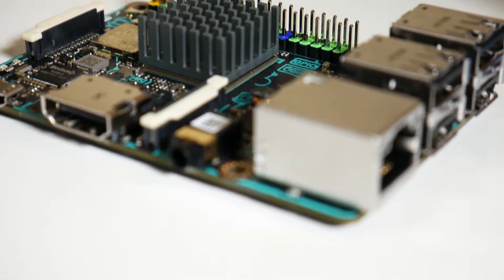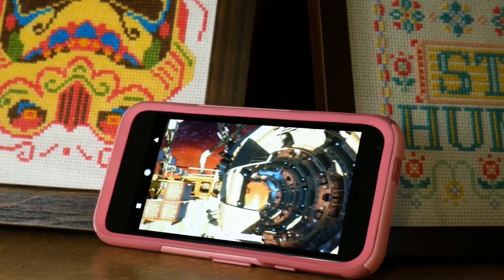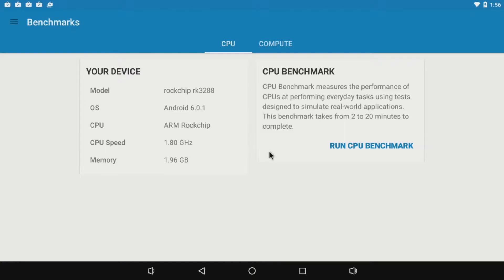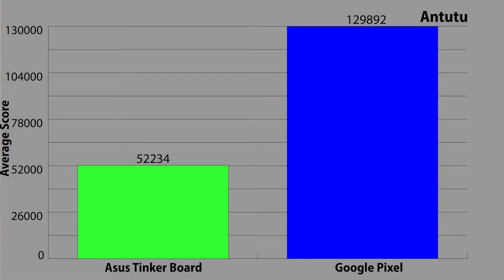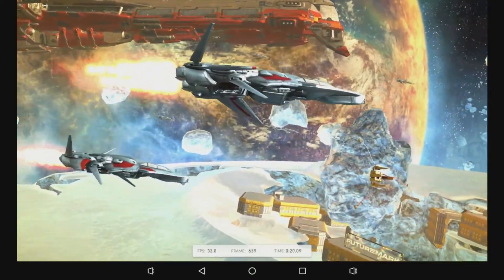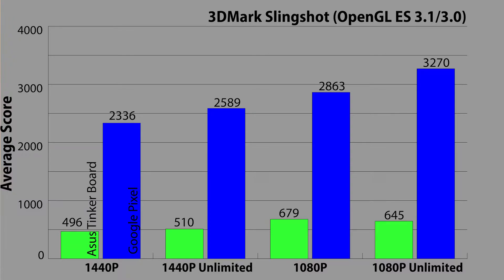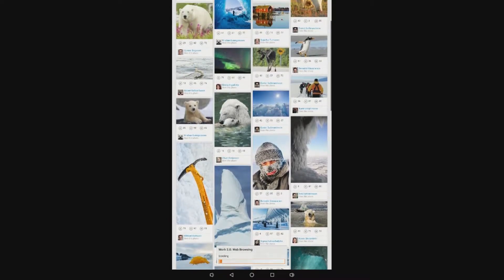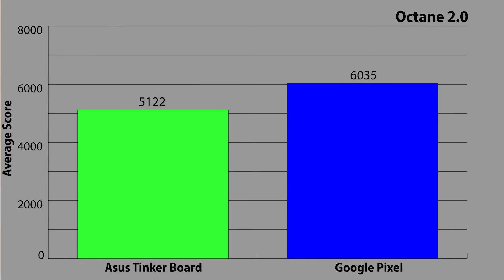Asus Tinker Board Android (beta) Benchmarks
As promised, here are the benchmarks for the Asus Tinker Board running the beta Android install (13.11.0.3) from Asus. Of course, as I'm posting this video, it looks like Asus just released (literally two days ago) a new version of their Android Marshmallow install on their site (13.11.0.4), which is great news but may possibly make this video immediately obsolete. The updates listed don't seem to affect the parameters benchmarked here, but I'll update if I find that to be untrue.

Benchmarks tested: Geekbench 4, Antutu, 3DMark, PCMark, Octane 2.0